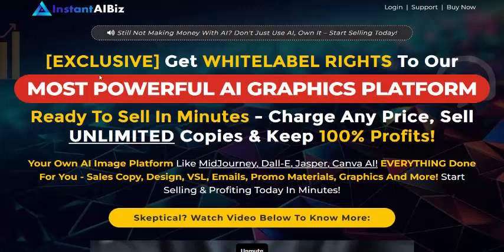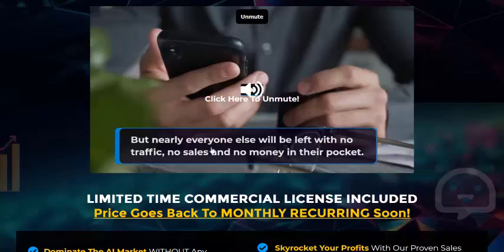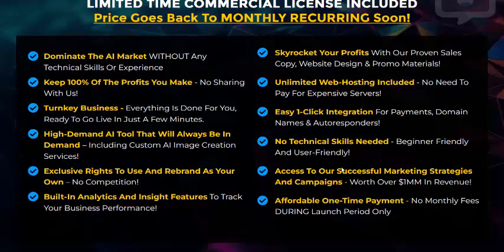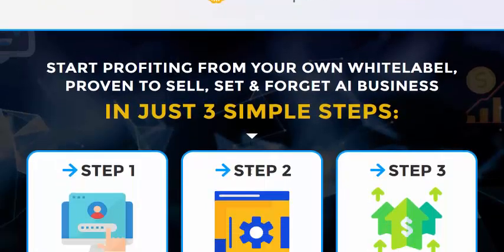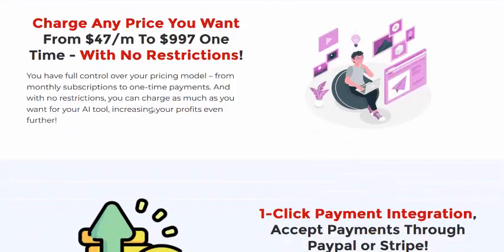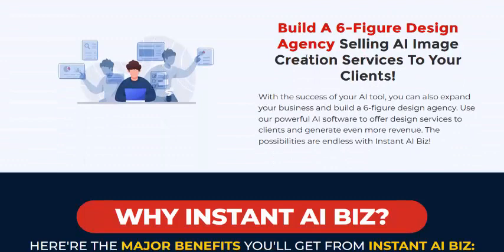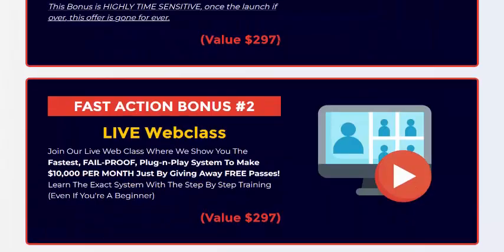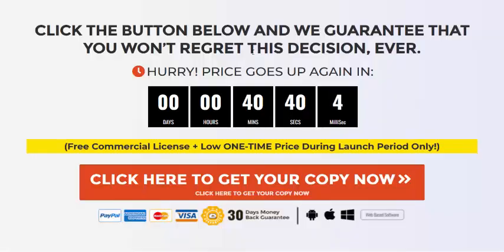Instant AI Biz Review- AI Image Whitelabel Platform Creator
***Instant AI Biz Review- Introduction
Well come to my Instant AI Biz Review- post.
World's First App that Creates Your Own AI Image Platform Like "MidJourney, Dall-E, Jasper Art, Leonardo, Canva AI" In Your Branding! Start Your Own DFY AI Business Instantly - Gain EXCLUSIVE WHITELABEL Rights To Our Groundbreaking "AI Graphics Technology", Ready To Be Sold Under Your Brand!

Get WHITELABEL RIGHTS To Our
MOST POWERFUL AI GRAPHICS Platform
Ready To Sell In Minutes - Charge Any Price, Sell UNLIMITED Copies & Keep 100% Profits!
Your Own AI Image Platform Like MidJourney, Dall-E, Jasper, Canva AI! EVERYTHING Done For You - Sales copy, Design, VSL, Emails, Promo Materials, Graphics And More! Start Selling & Profiting Today In Minutes!

***Instant AI Biz Review- Feature

Dominate The AI Market WITHOUT Any Technical Skills Or Experience

​Keep 100% Of The Profits You Make - No Sharing With Us!​
Turnkey Business - Everything Is Done For You, Ready To Go Live In Just A Few Minutes.
High-Demand AI Tool That Will Always Be In Demand – Including Custom AI Image Creation Services!
Exclusive Rights To Use And Rebrand As Your Own – No Competition!
Built-In Analytics And Insight Features To Track Your Business Performance!

​​Skyrocket Your Profits With Our Proven Sales Copy, Website Design & Promo Materials!

​Unlimited Web-Hosting Included - No Need To Pay For Expensive Servers!
Easy 1-Click Integration For Payments, Domain Names & Autoresponders!

​No Technical Skills Needed - Beginner Friendly And User-Friendly!

​Access To Our Successful Marketing Strategies And Campaigns - Worth Over $1MM In Revenue!

​Affordable One-Time Payment - No Monthly Fees DURING Launch Period Only
***Instant AI Biz Review- WHY INSTANT AI BIZ?

*Dominate The AI Market WITHOUT Your Own Product, Branding Or Marketing Skills
With Instant AI Biz, you get everything you need to start your own successful AI business – without the hassle of creating your own product or branding. We've done all the hard work for you so that you can focus on making profits and dominating the AI market.

*Unlike other white-label products, we don't take a cut of your profits. You keep 100% of the money you make – giving you even more incentive to succeed and grow your AI business.

*No Technical Skills Required - Our Software Is User-Friendly And Easy To Use!
You don't need any technical skills or experience to use our AI software. It's user-friendly and designed to be easy for anyone to use, so you can focus on creating stunning images and growing your business without worrying about complicated processes.
Save Time, Money, Effort & Resources - No Need To Hire Developers, Designers Or Copywriters!

*With Instant AI Biz, you get EVERYTHING you need to start your AI business – saving you time, money, effort and resources. No need to hire expensive developers, designers or copywriters – we have it all covered for you!
High-Demand AI Tool That Will Always Be In Demand – Never Run Out Of Customers!

*It's not just any AI tool – it's a high-demand, innovative and versatile product that will always be in demand. AI Image generation is a growing trend, and we have one of the best tools in the market – ensuring you will always have a steady stream of customers.